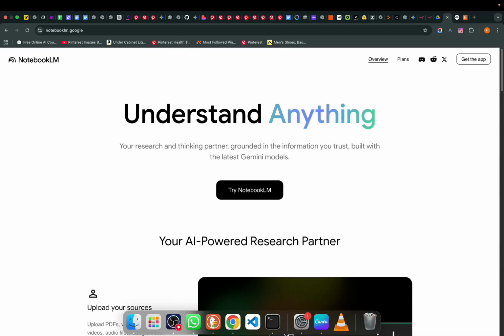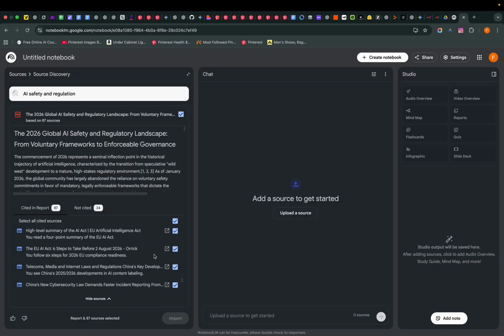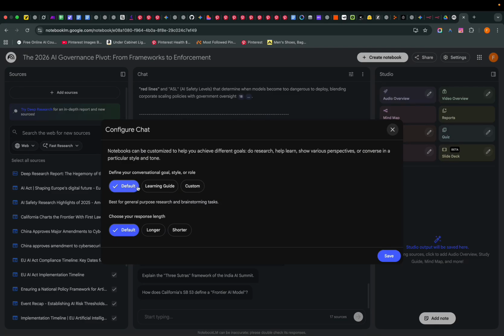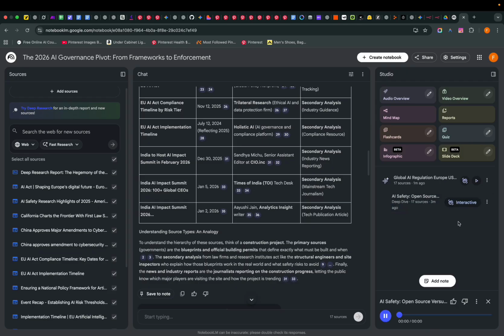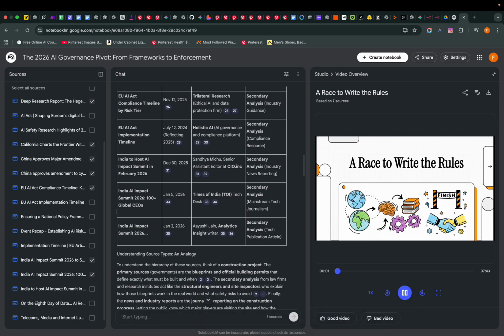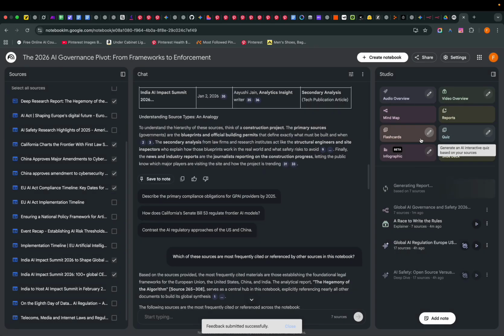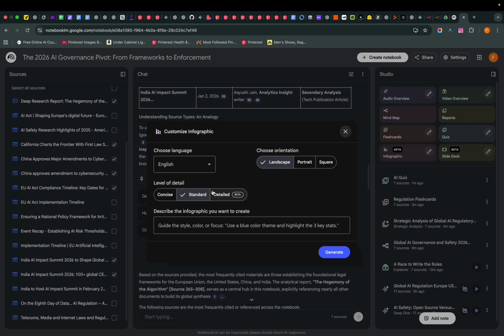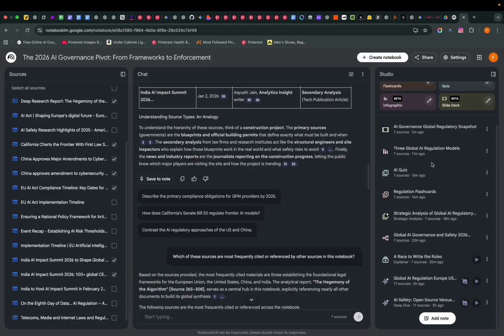How To Use Notebooklm Better Than 99% of People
Stop using NotebookLM for simple summaries! In this 2026 masterclass, I’m showing you the advanced workflows that will help you use this tool better than 99% of users.

NotebookLM isn't just a research assistant; it's a full-scale content engine. Whether you are a student, a researcher, or a digital entrepreneur, these core functionalities will change how you interact with information forever.

🛠️ Core Functionality: What You Can Do with NotebookLM
Master these specific workflows to maximize your productivity:

How to create stunning infographics and visual data layouts with NotebookLM.

How to generate high-fidelity Audio Overviews (podcasts) from any source stack with NotebookLM.

How to build a comprehensive Briefing Doc across multiple file formats with NotebookLM.

How to design interactive Study Guides and practice quizzes with NotebookLM.

How to outline an entire non-fiction book or whitepaper with NotebookLM.

How to perform a cross-source gap analysis to find what’s missing in your research with NotebookLM.

How to create automated FAQ sheets for products or projects with NotebookLM.

How to generate professional Slide Deck scripts and visual cues with NotebookLM.

How to extract and format structured Data Tables from messy PDFs with NotebookLM.

💡 Why NotebookLM is the "ChatGPT Killer" for Research:
Unlike standard AI models, NotebookLM uses Source Grounding. This means it only provides answers based on the documents you upload, drastically reducing hallucinations and providing 1:1 citations. In 2026, accuracy is the ultimate competitive advantage.